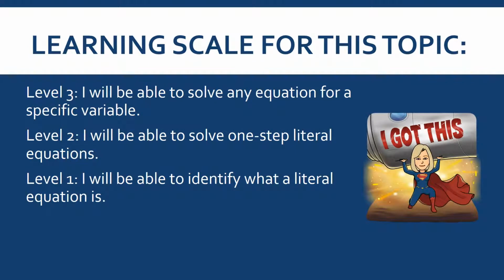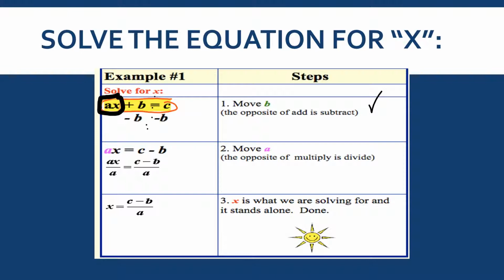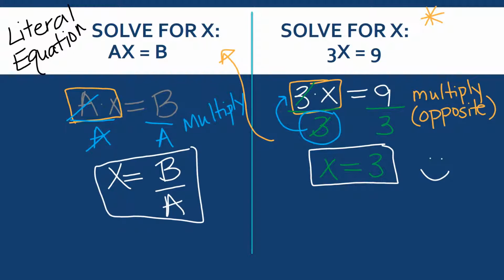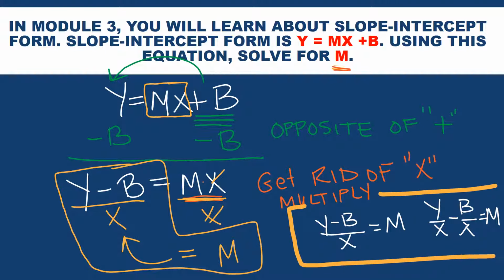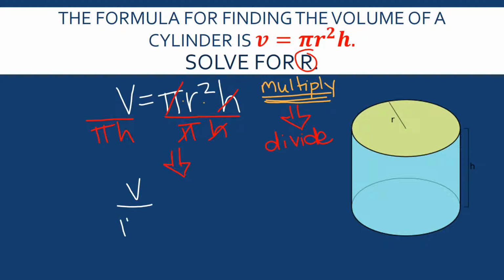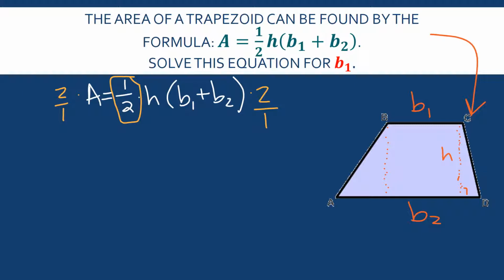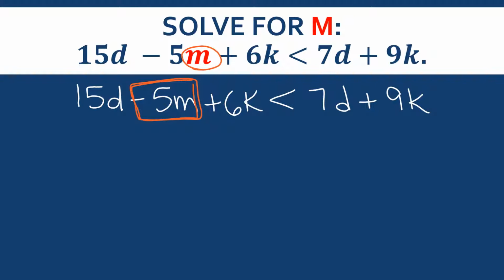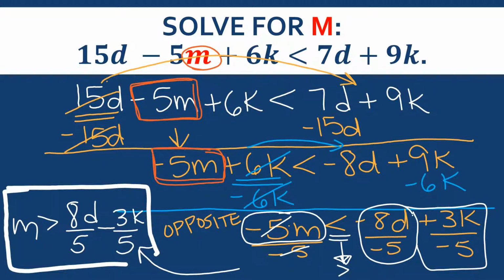Literal Equations Video